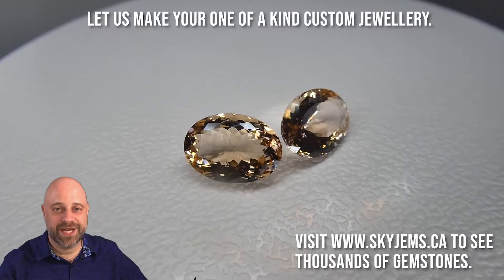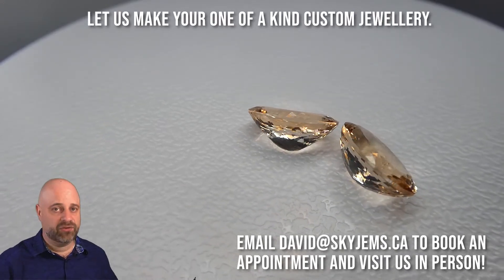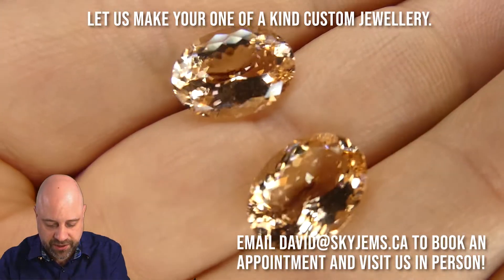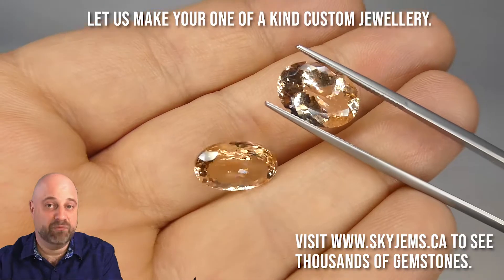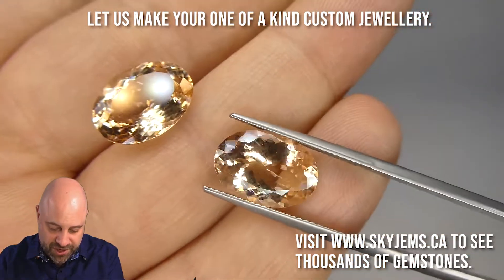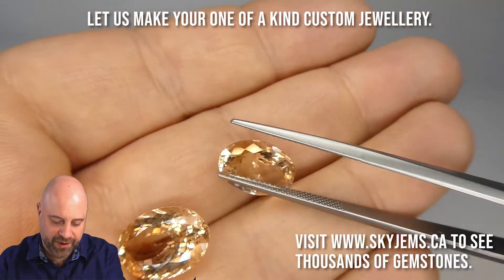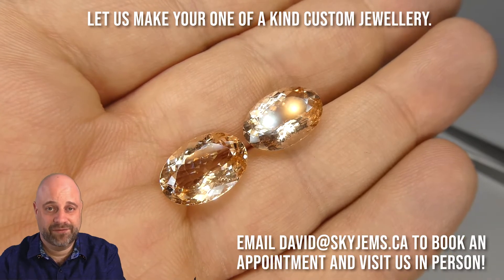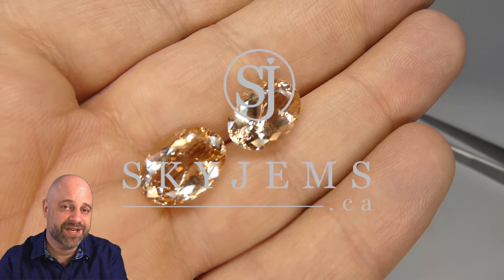10.25 ct Oval Morganite Pair - M0011